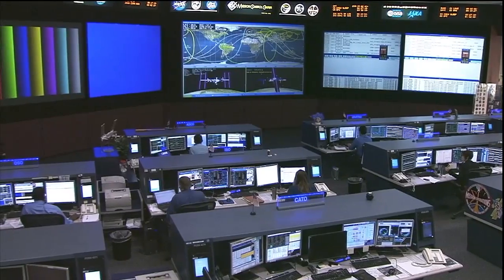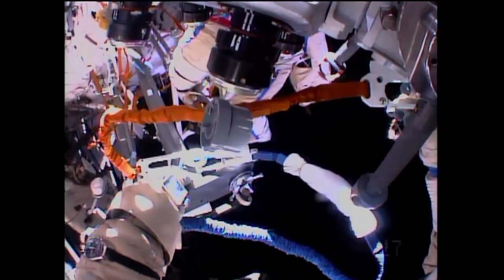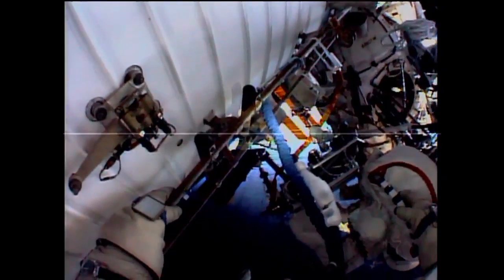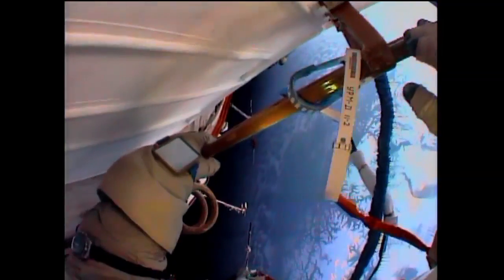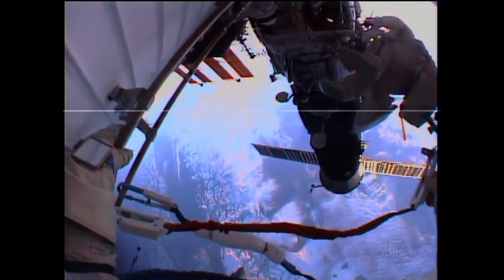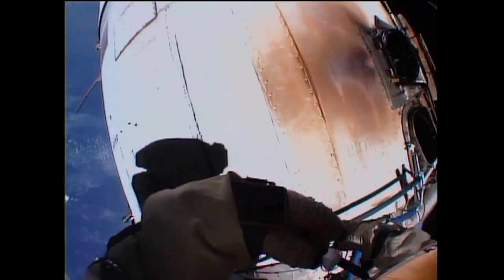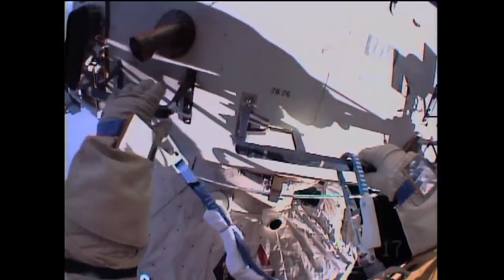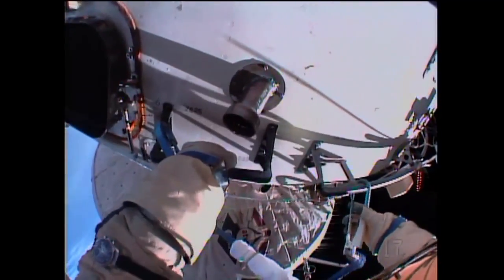Another Walk in Space for Russian Cosmonauts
Clad in Russian Orlan spacesuits, Expedition 36 Flight Engineers Fyodor Yurchikhin and Alexander Misurkin conducted their second spacewalk in six days outside the International Space Station to replace a laser communications experiment for a platform upon which a small optical telescope will be mounted in the future and to remove a visual alignment target on the docking port of the Pirs Docking Compartment.